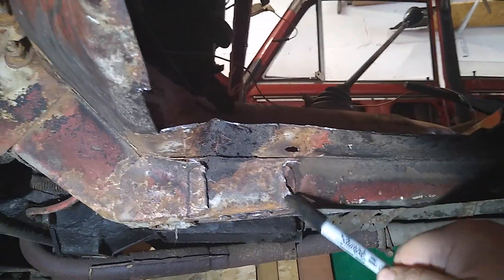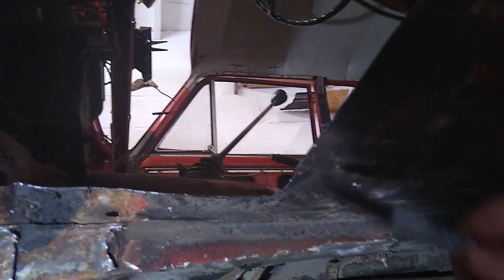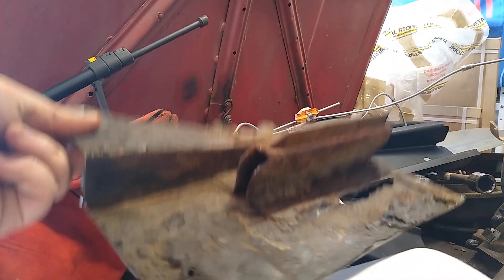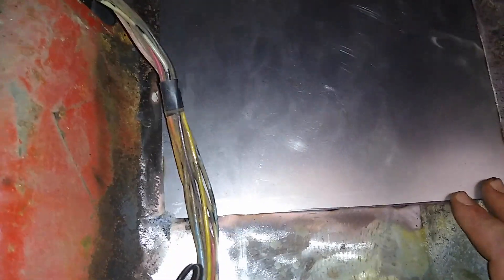Fixing the biggest killer of Lada's in the UK (BADLY) // Nikita The Lada 1200: Episode 008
WARNING: I'm not a welder, and I am learning to weld as I go while restoring this Lada. If crap welding really offends you then this is not the video for you to be watching.

Chapters:
00:00 - The First Lie
00:30 - Introduction & Warning
01:13 - Application of rust remover
07:22 - Cutting out of rusted floor
09:06 - Assessment of chassis arm
12:19 - Assessment of steel thickness and next steps
19:11 - Discovery of hidden rust
20:33 - Planning & removal of the extra rust I found
24:48 - 1st attempt at making a replacement steel panel
27:35 - Explanation of the delay in progress (broken welder)
28:58 - First attempt at welding patch panel
29:54 - Inspection of the 1st welding attempt
30:21 - Analysis of welding and where I went wrong
30:53 - Removal of first patch panel
36:26 - Closer inspection of my crap welding
38:08 - Overview of the welder settings used
39:48 - Test welds with the new welder settings
40:51 - Creating 2nd patch panel, properly
43:56 - Preparation of area for welding
46:11 - 2nd (more successful) attempt at welding the patch panel
47:25 - Analysis of the welded patch weld from inside
47:59 - Update on further welding of the patch from under the car
49:04 - Preparation of chassis arm and underneath the car
50:58 - Update on the progress of welding chassis arm
52:05 - Preparing the replacement of the inner sill
55:41 - Discovery of more rust, complicating the repair
59:00 - First cuts removing the newly discovered rust
1:00:00 - Update on new body panels bought for the Lada
1:03:11 - Conclusion

The time has come for me to start the metal work on this Lada. What started as a seemingly simple patch of rust soon turns in to a bigger job, one that still isn't finished!

I didn't find out until I started doing this repair that this area of rust, on both the driver and passenger side of the Lada, resulted in a lot of the cars being scrapped due to the complexity and cost relative to the value of the car. I can see why, the rust can take hold in a critical part of the car's structure. So I'm happy to be on top of the problem with my Lada 2101, and I'm glad I can share this process with you and show you that it's possible to fix it - with the added bonus of showing you that your welding will be better than mine!

Work undertaken in this video will probably also apply to the following cars:
- Lada 1200
- Lada 1300
- Lada 2103
- Lada 2104
- Lada 2105
- Lada 2107
- Lada Riva
- Lada Niva

Nikita The Lada 2101 is part of the My Wife Hates This Car fleet, and is a long term restomod/restoration project. If you don't want to do that, a helpful thumbs up would be a great show of support for me!

All music in the episode was written, recorded and produced by me.